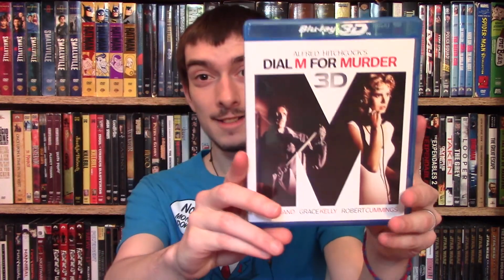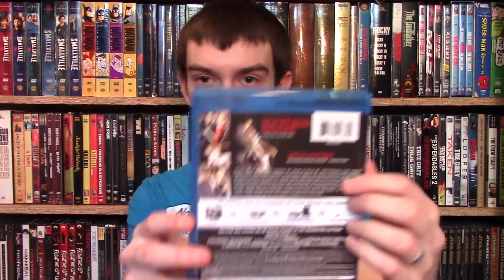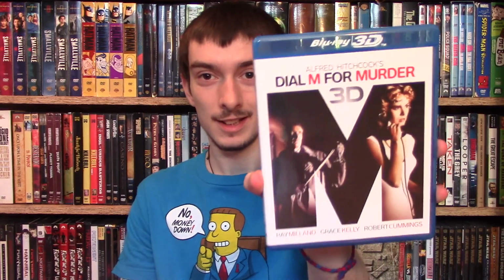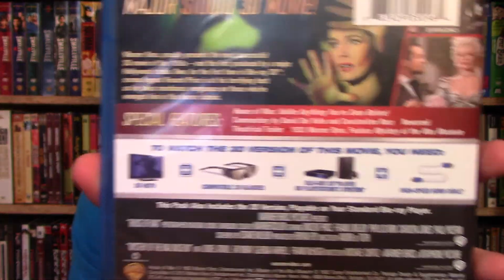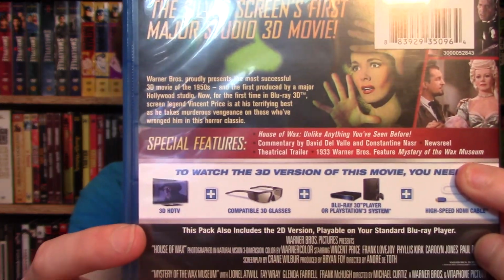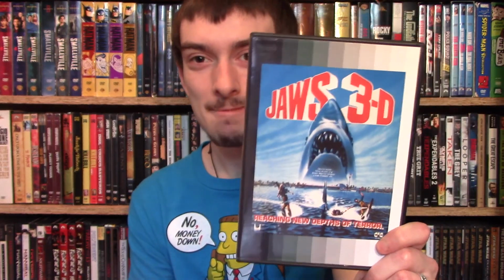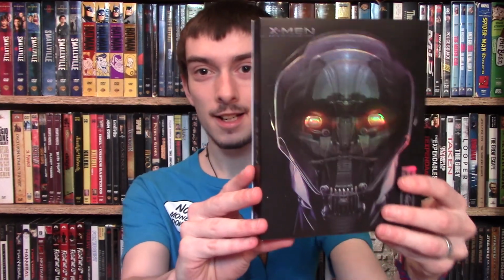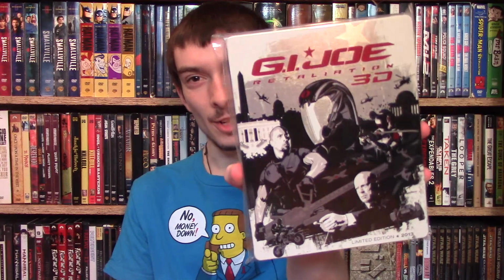3-D Blu-Ray Pickups/Quick Collection Overview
Telling my story of how I got a 3-D tv, then showing a couple 3-D blu-rays I picked up, plus giving a quick overview of all the ones I own